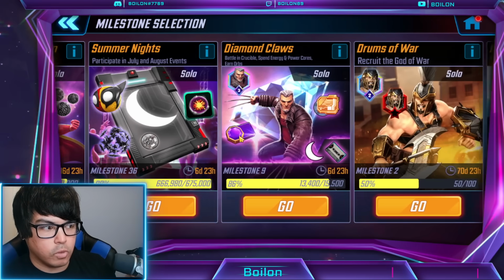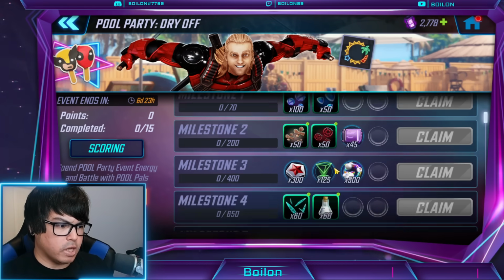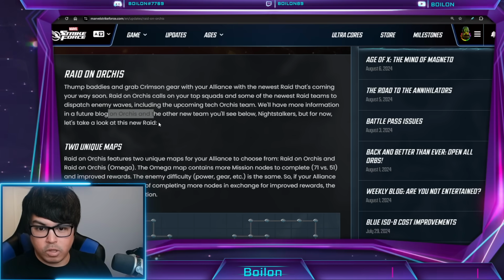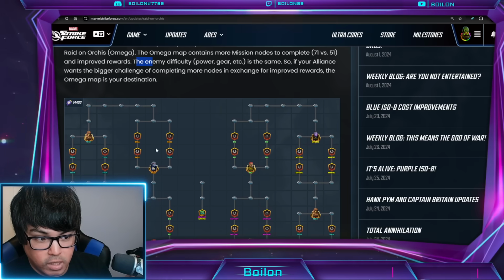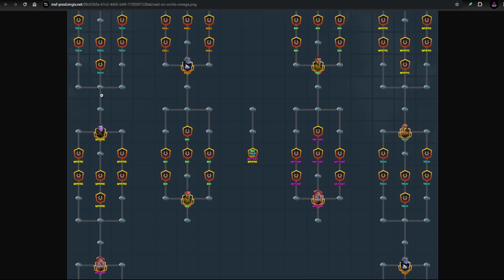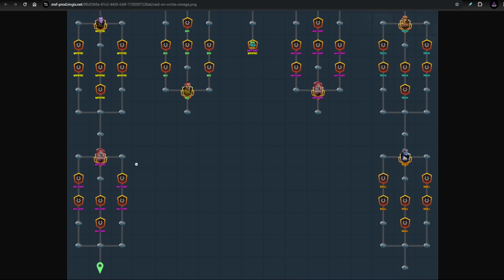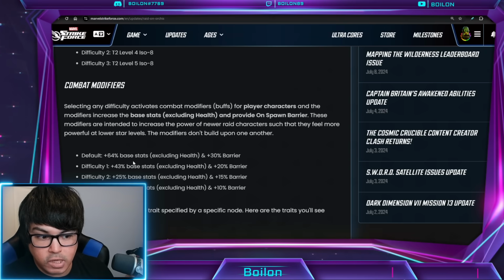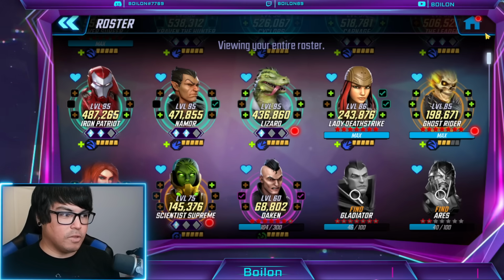INSANE TECH & MYSTIC GATE! Orchis Raid MAP DETAILS! MARVEL Strike Force